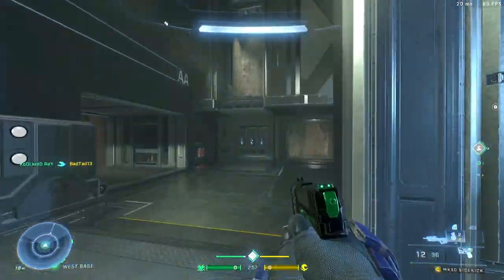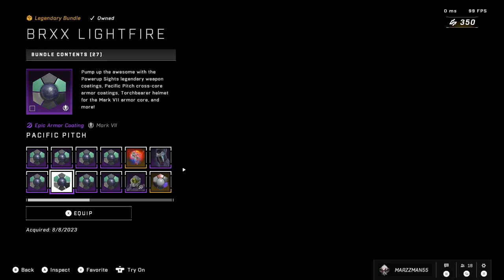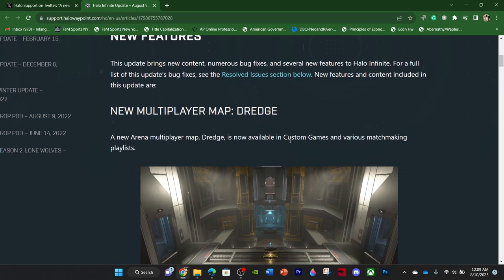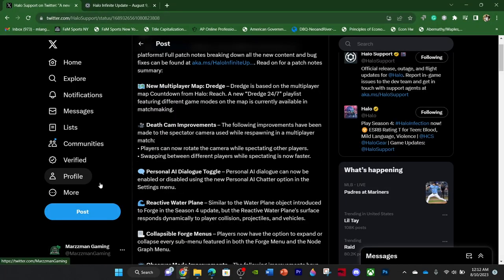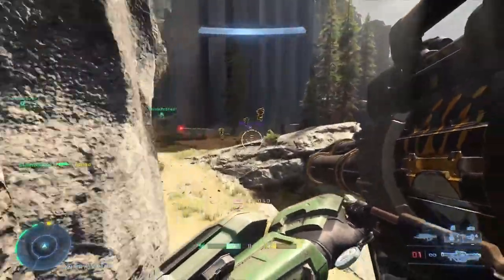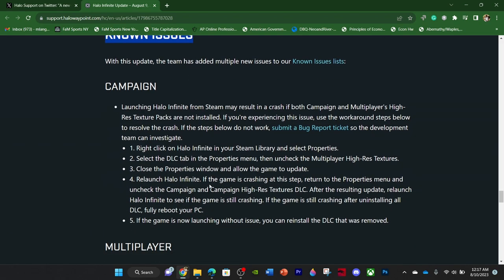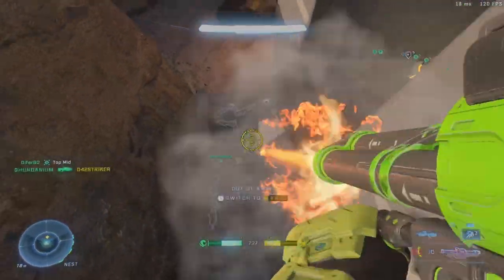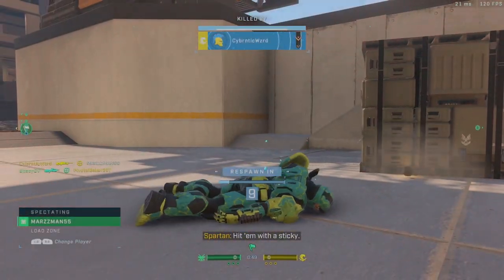A Halo Infinite Success? Mid-Season and Cyber Showdown 2 Review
Do the Mid-Season Update and the Return of Cyber Showdown change Halo Infinite in a big way? Is it a major win for Halo Infinite going forward?

In this video, I review the major updates and discuss the cosmetics, unlockables, and adjustments that 343 Industries has done to Halo Infinite and discuss whether or not this should be considered a win for the franchise.

Chapters:
Intro- 0:00
Cyber Showdown- 0:22
Mid-Season Update- 2:24
Final Verdict- 10:03